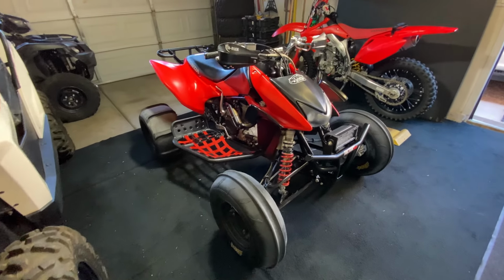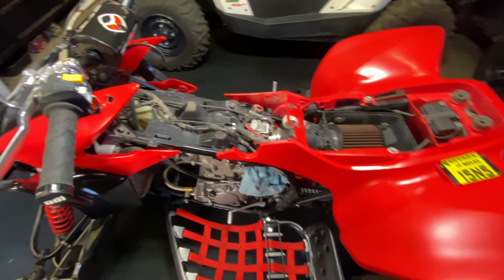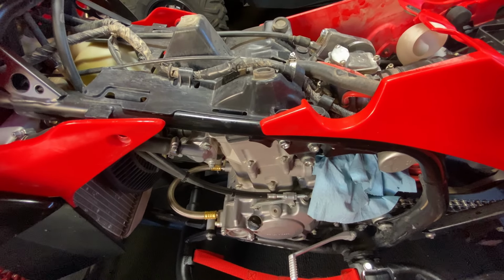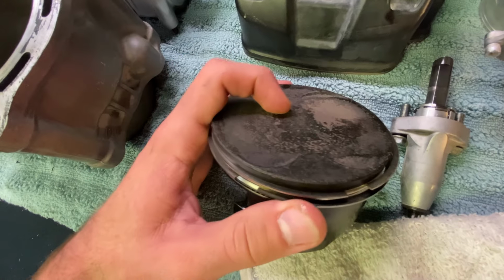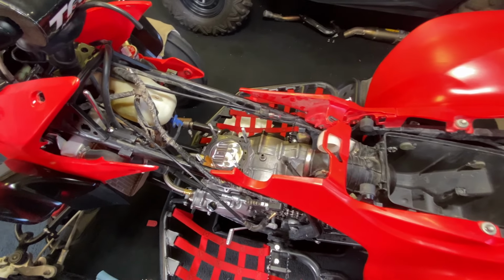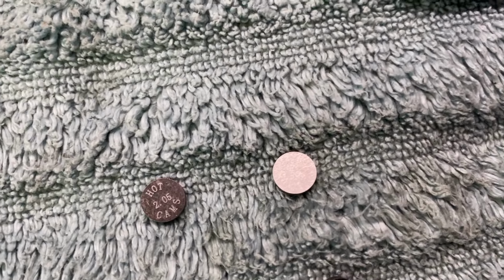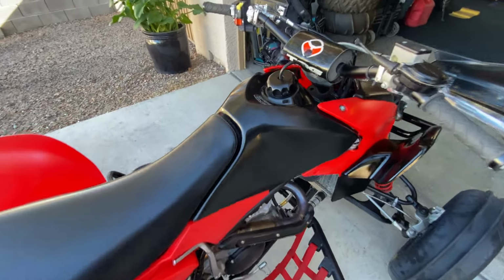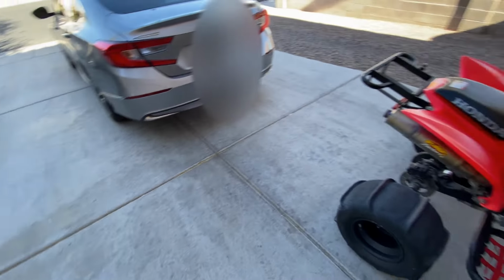Honda TRX 450r Big Bore Kit Rebuild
This is my dad's trx 05 trx450r. He bought it brand new in 05 and has put hundreds of hours on the bike. I thought it would be awesome to surprise him with a big bore kit for his 50th birthday.
Mods:
479 big bore kit
13.1 CP piston
HRC cam
Ported cylinder head
FCR carb